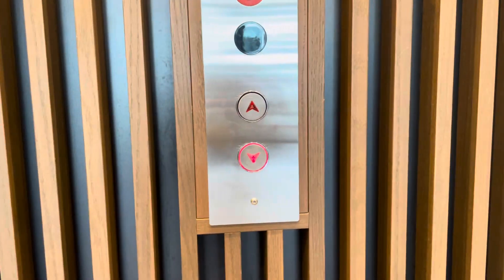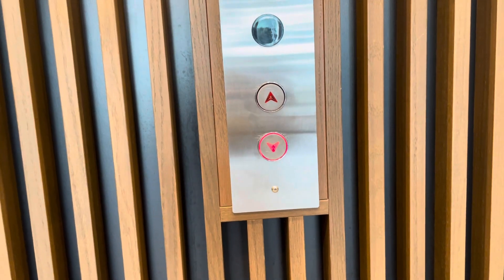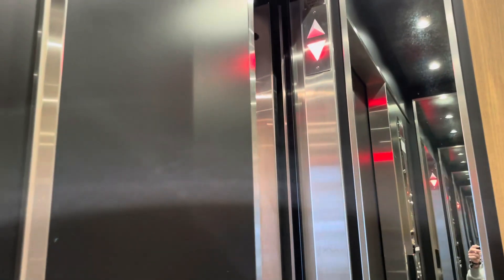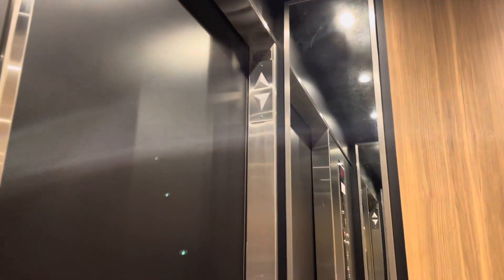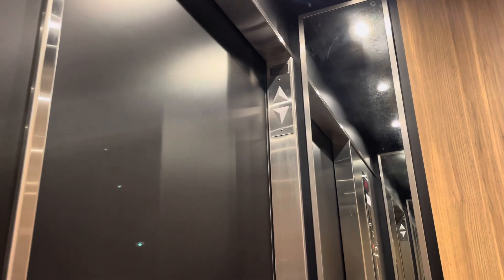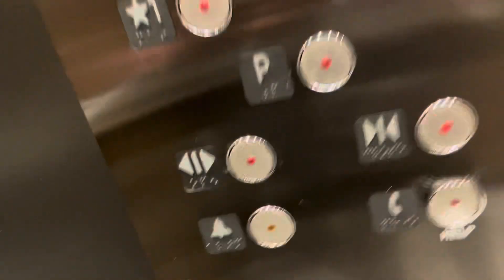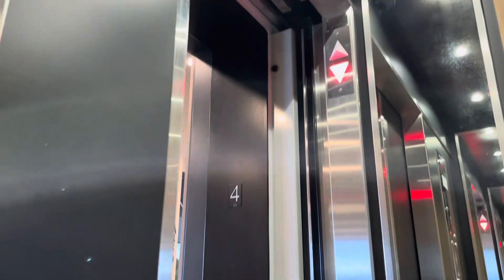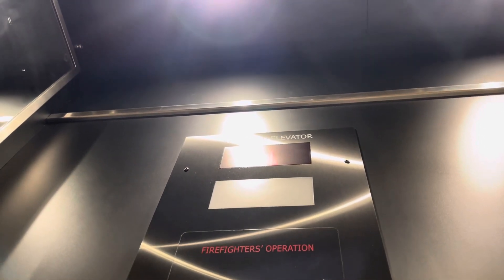Richmond Hydrulic elevators At X-Change Buliding A in Langley BC